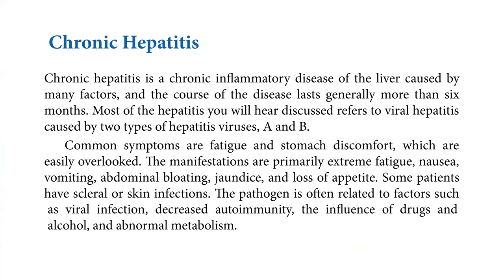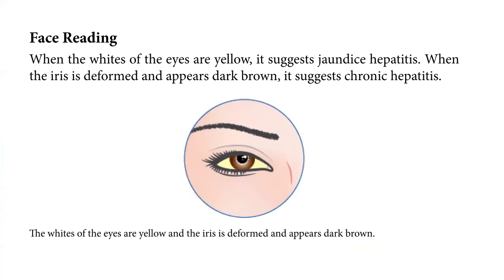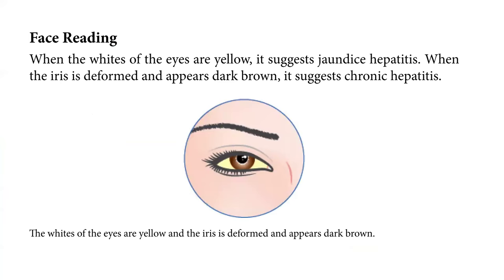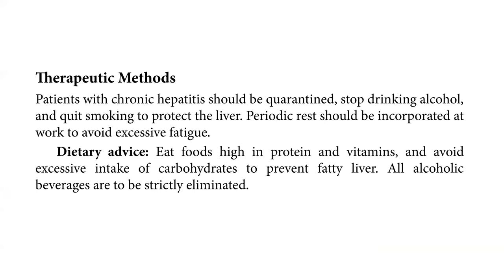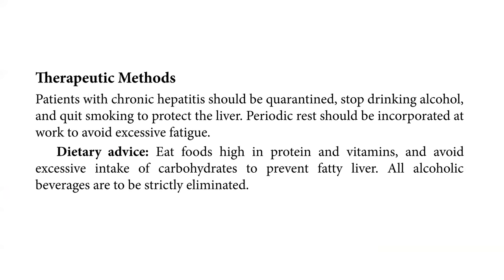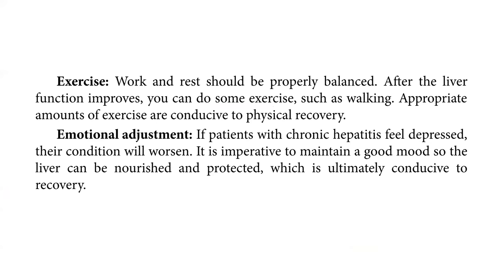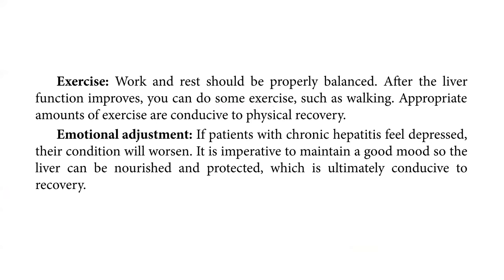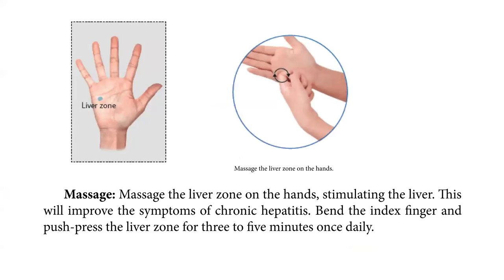FACE READING FOR CHRONIC HEPATITIS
Chronic hepatitis is inflammation of the liver that lasts at least 6 months. Common causes include hepatitis B and C viruses and certain medications.
Most people have no symptoms, but some have vague symptoms, such as a general feeling of illness, poor appetite, and fatigue.
Chronic hepatitis can progress to cirrhosis and ultimately liver cancer and/or liver failure.
A biopsy is sometimes done to confirm the diagnosis, but chronic hepatitis is usually diagnosed based on blood test results.
Medications, such as antivirals or corticosteroids, may be used, and for advanced disease, liver transplantation may be needed.